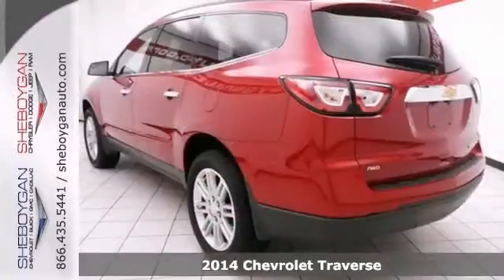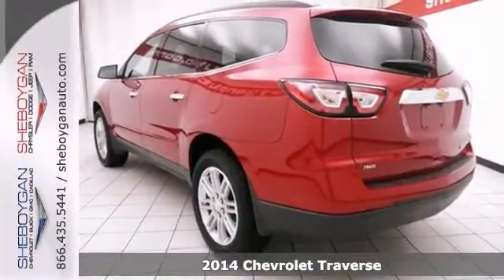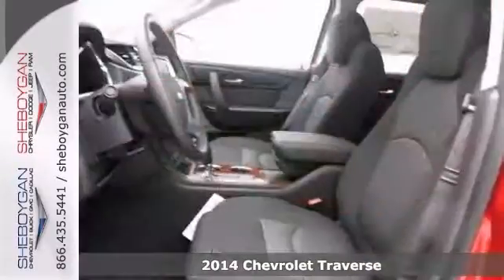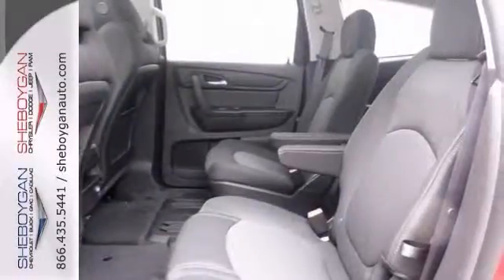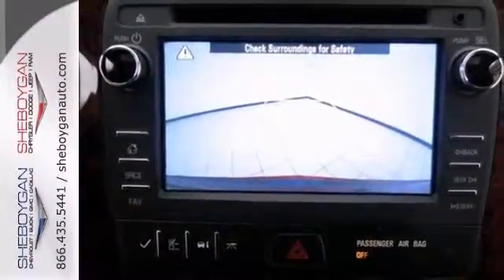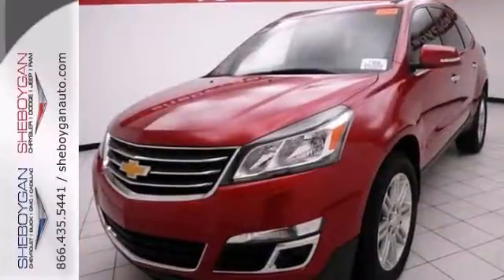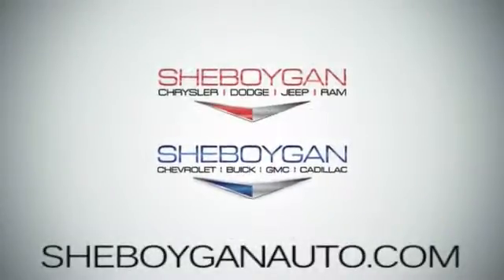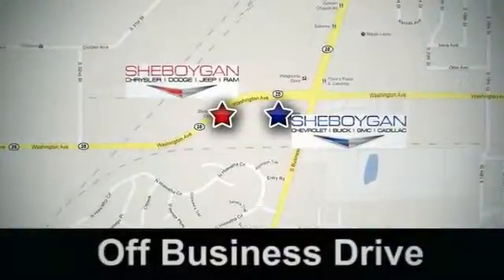A9915: 2014 Chevrolet Traverse 1LT Oshkosh WI Green Bay WI - SOLD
SOLD -
3400 S. Business Drive
Oshkosh WI Green Bay WI, 53081